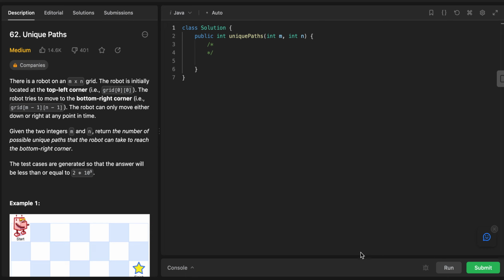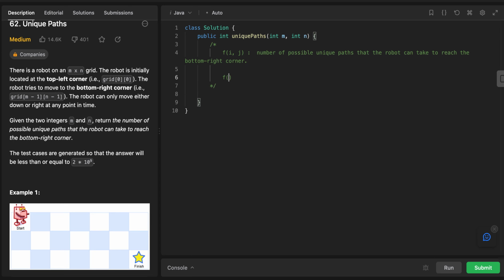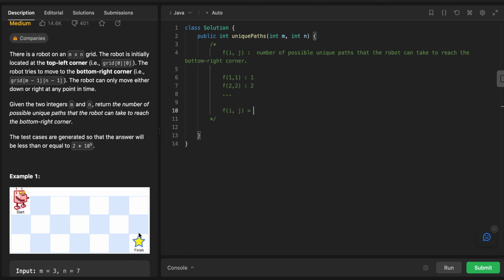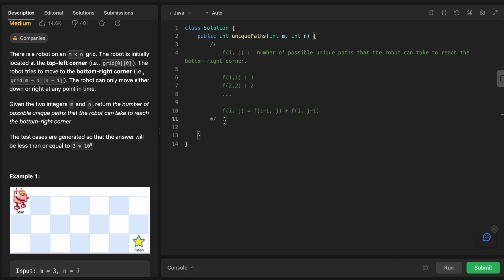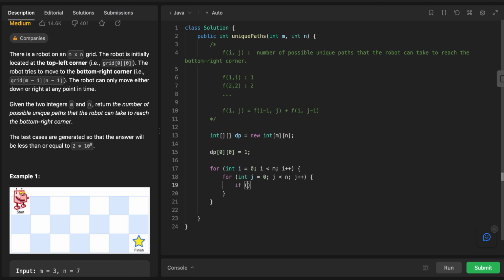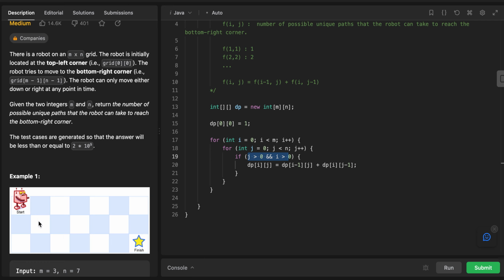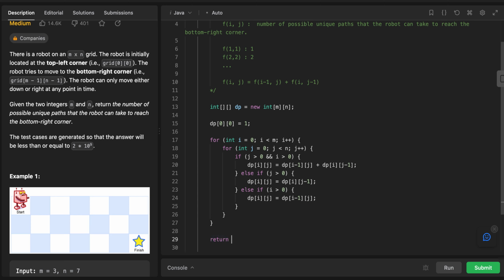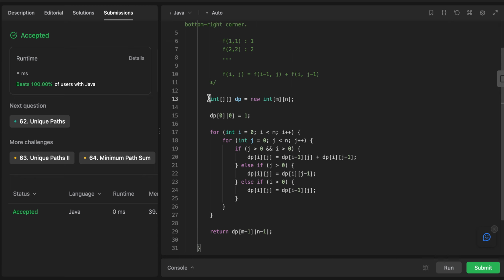[Leetcode] 62. Unique Paths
62. Unique Paths